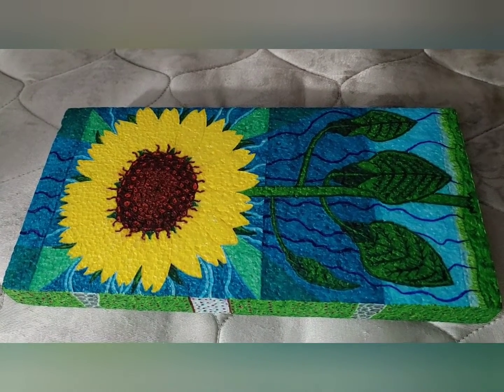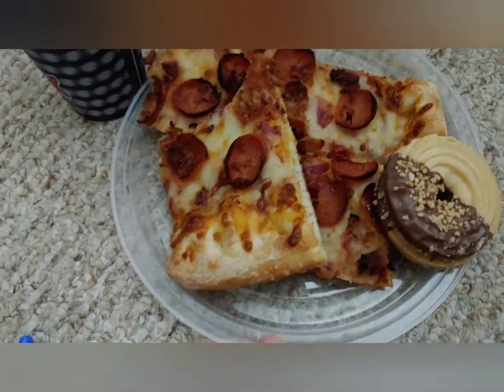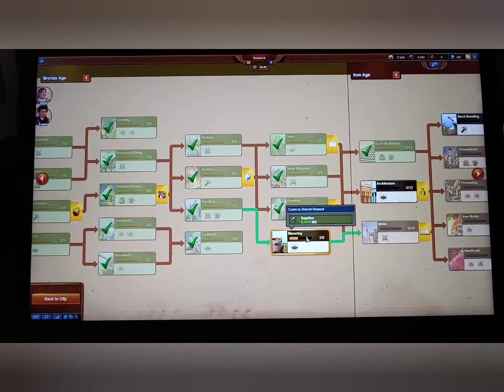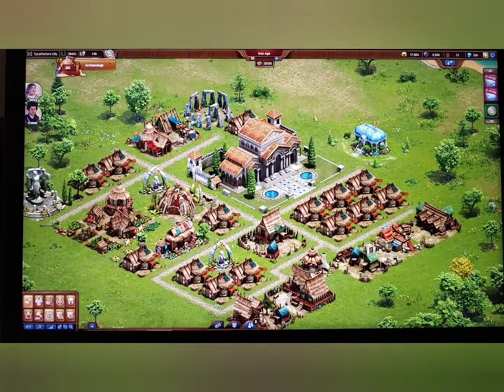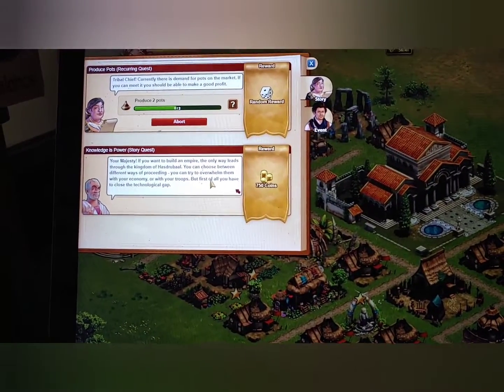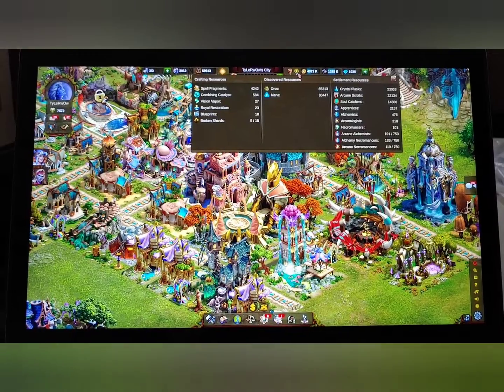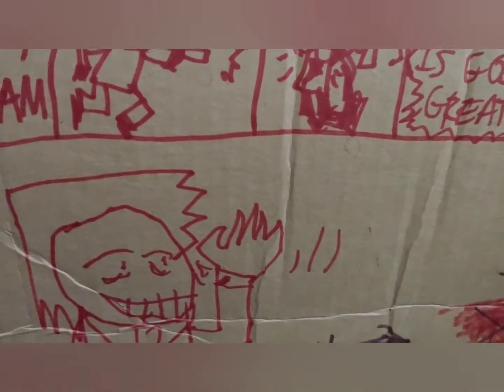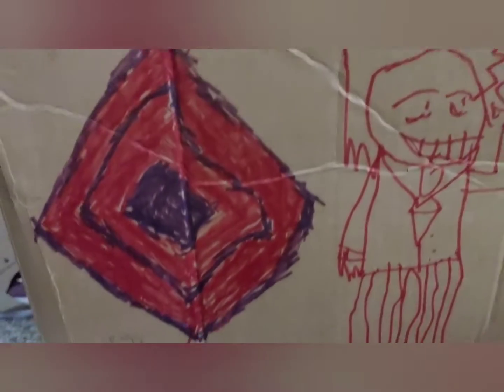My Dinner : Day 2132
May 7, I made some good progress on the drawing, then we went to Salvatore's.